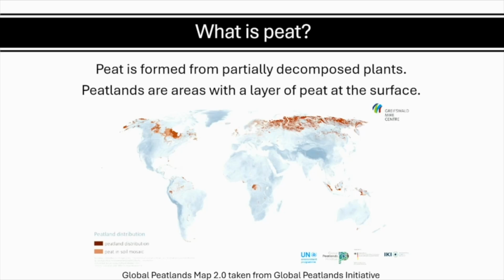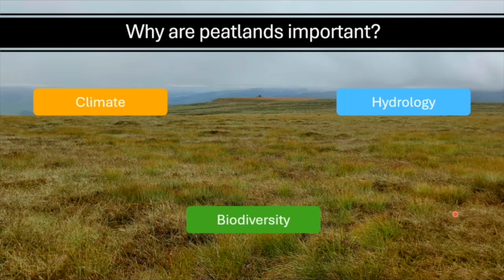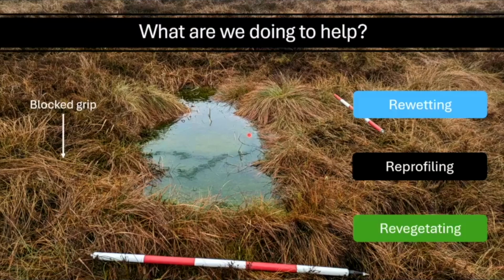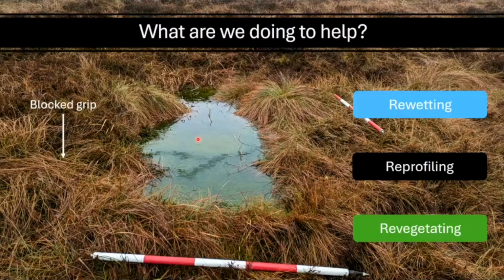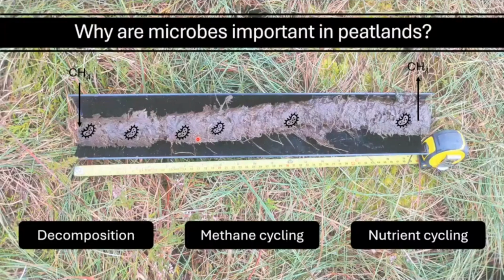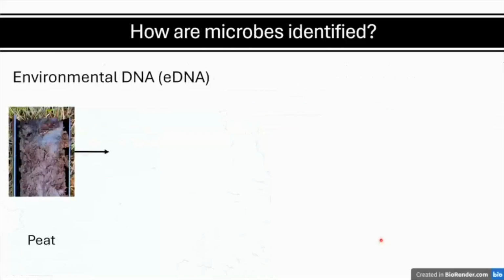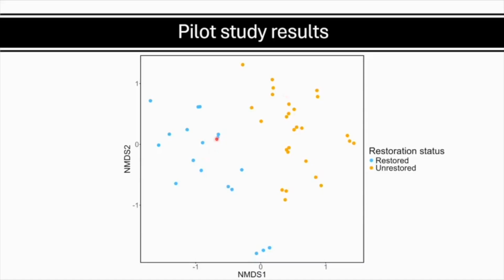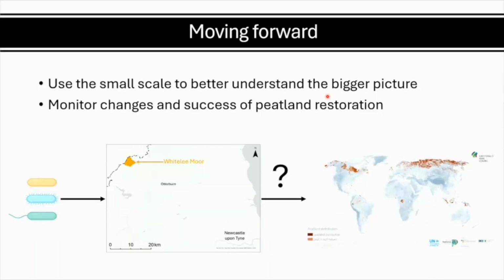Microbes in Peatland Restoration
Sit back and enjoy our recent 1829 Talk "Microbes in Peatland Restoration" with Isis Nicholson of Northumbria University.

Follow the link to see talks coming to you for the rest of winter 2025